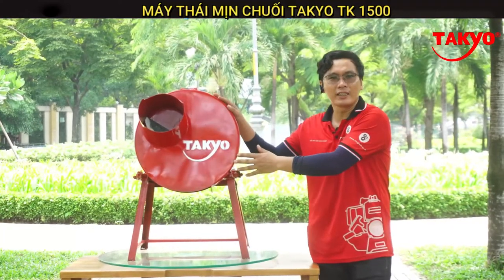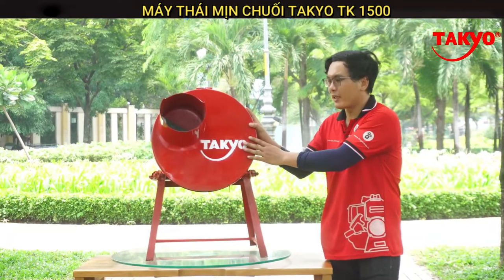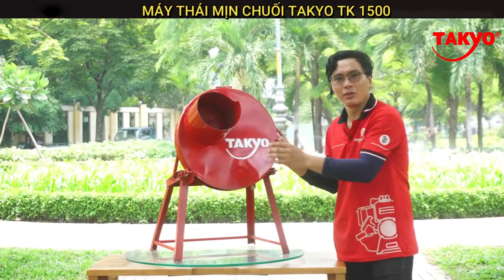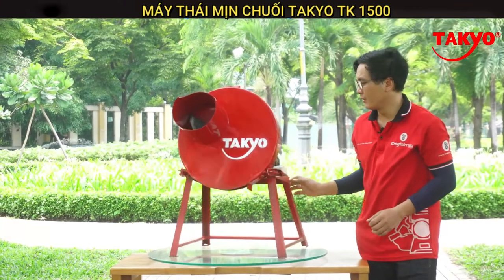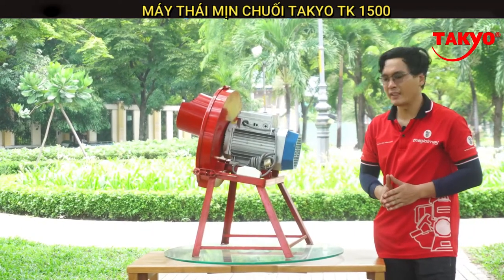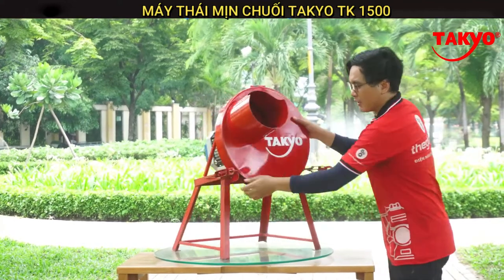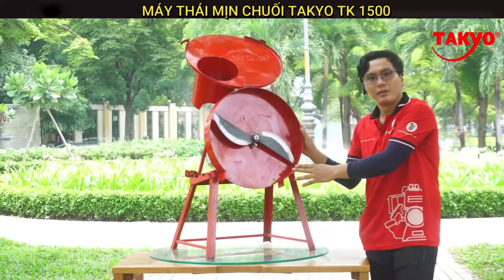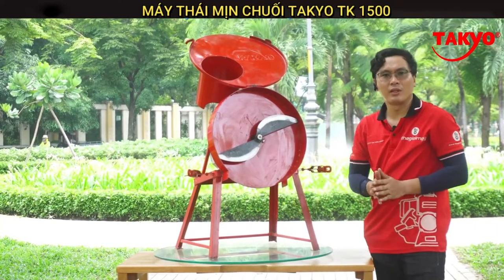Giới thiệu chi tiết cấu tạo máy thái mịn cây chuối takyo tk 1500, video xắt chuối cho gà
✅ MÁY BĂM CHUỐI ĐA NĂNG TAKYO TK 1500✅GIÁ:3,600,000 VNĐ
✅ BĂM CÂY CHUỐI✅Băm cỏ voi✅Băm lục bình✅Băm rau✅Băm thân cây bắp
✅ BẢO HÀNH 18 THÁNG ( MOTOR LỖI 1 ĐỔI 1 TRONG VÒNG 12 THÁNG )
✅-- ƯU ĐIỂM CỦA MÁY BĂM CHUỐI ĐA NĂNG TAKYO TK 1500:
- Máy được sử dụng để băm các loại rau, củ quả, thân cây ngô, củ sắn, cây cỏ voi, đặc biệt là cây chuối… cho cá, gia súc, gia cầm ăn. Tận dụng nguồn thức ăn có sẵn trong vườn nhà như cây chuối, rau bèo...
- Máy được thiết kế đơn giản gọn nhẹ, dễ dàng sử dụng phù hợp với nhà nông, đặc biệt máy băm đa năng được thiết kế bộ dao bao gồm 1 dao to 2 lưỡi , và 14 dao inox băm nhỏ chống gỉ.
- Máy được cải tiến thêm nắp cửa xả nguyên liệu để bà con có thể điều chỉnh nguyên liệu xả ra ngoài gần hoặc xa theo ý muốn của bà con
- Hệ thống băm được thiết kế phần nạp nguyên liệu rộng hình phễu rất tiện cho các loại rau cỏ cồng kềnh, đặc biệt là cây chuối
- Máy sử dụng động cơ 3 kw điện 1 pha và 3 pha, thích hợp với các mô hình trang trại có quy mô rộng, vật nuôi đa dạng.
 - Lắp đặt máy ở nơi bằng phẳng
- Khởi động máy sau đó đưa nguyên liệu cần băm vào cửa nạp nguyên liệu, hệ thống dao sẽ làm việc và đưa ra cửa xả nguyên liệu.
- Vận hành xong chờ máy gạt hết nguyên liệu ra khỏi máy rồi tắt máy.
- Vệ sinh sạch máy sau khi sử dụng xong giúp máy có tuổi thọ cao hơn.
✅-- THÔNG SỐ KỸ THUẬT CỦA MÁY BĂM CHUỐI ĐA NĂNG TAKYO TK 1500:
- Công suất động cơ   2,2( kw)
-Nguồn điện    220( V)
-Tốc độ    1450( v/p)
-Trọng lượng máy 42 ( kg)
-Hai lưỡi giao thái thép rèn công nghiệp
❌ ❌ ❌  CAM KẾT CỦA CÔNG TY TNHH TAKYO VIỆT NAM
🔹-- CÔNG TY TNHH TAKYO VIỆT NAM